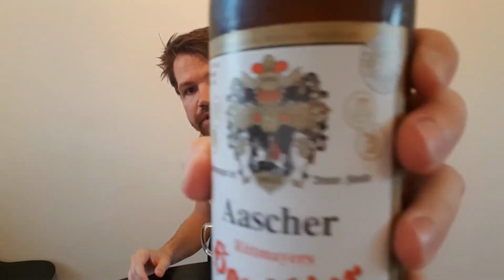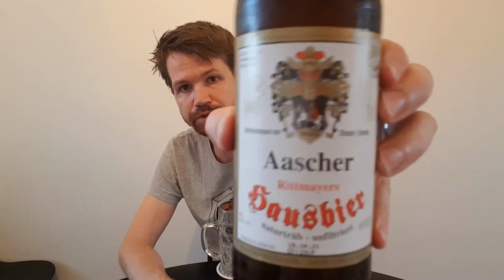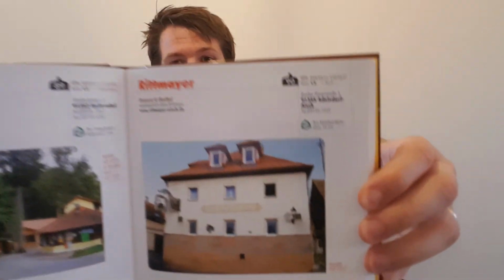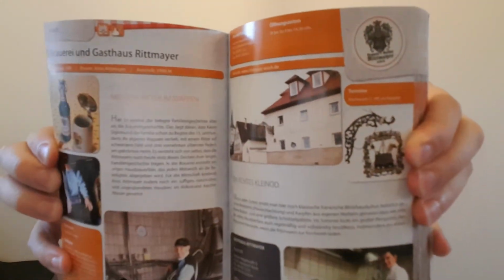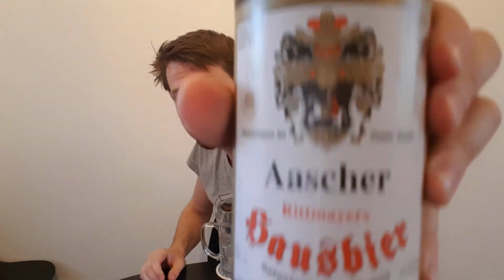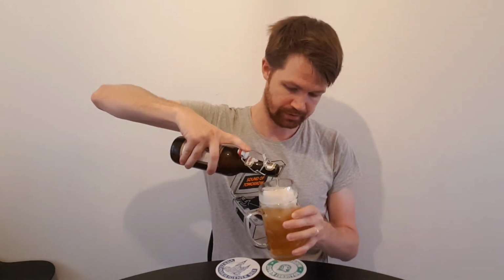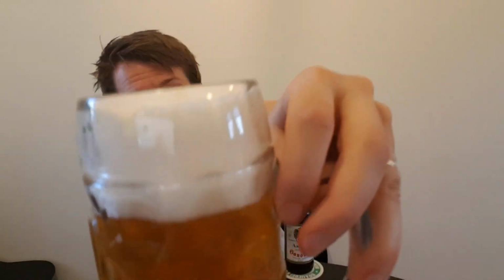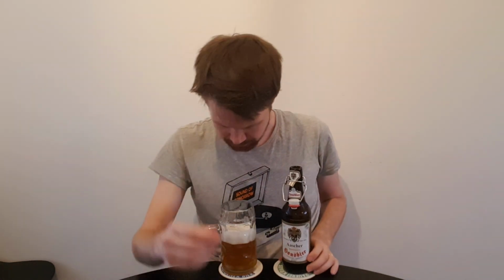Beer review #234 Brauerei Rittmayer Rittmayers Aascher Hausbier (Aisch, Mittelfranken) 🇩🇪